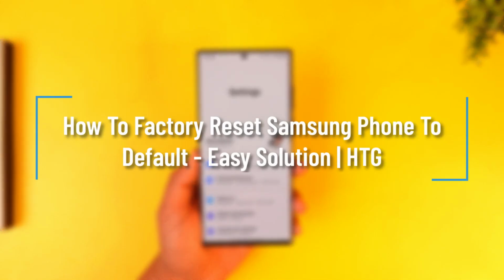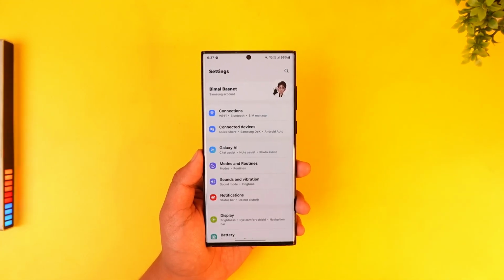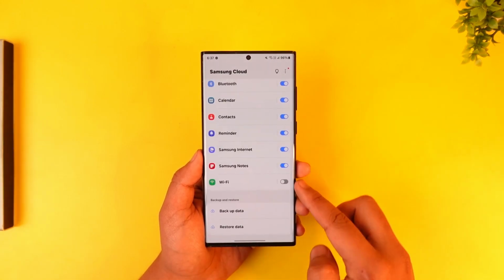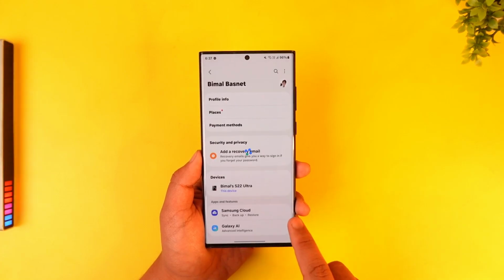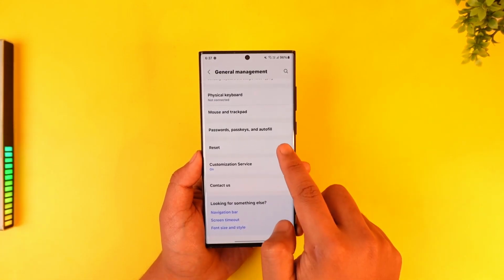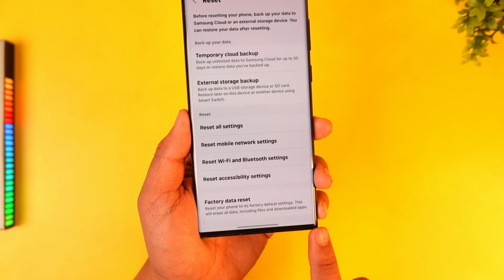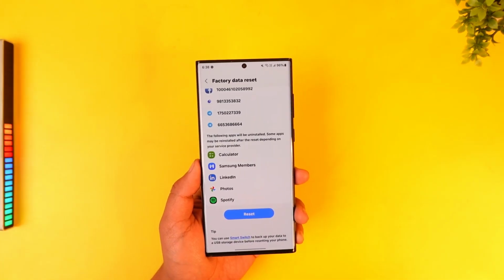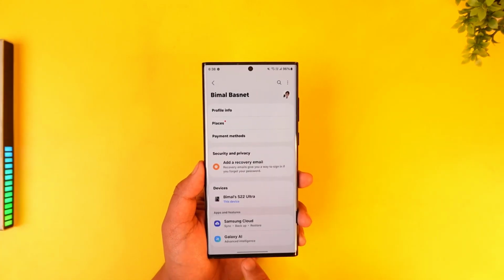How To Factory Reset Samsung Phone To Default - Easy Solution | HTG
Factory resetting your Samsung phone restores it to its original default settings, erasing all data, including apps, photos, videos, contacts, and accounts. If you plan to reset your device, it's recommended to back up your important data first.

To back up your data, open the "Settings" app and tap on your Samsung profile at the top. Then, go to "Samsung Cloud" and select "Backup Data." Choose the items you want to back up and tap "Backup Now." Once the backup is complete, you can proceed with the reset.

To factory reset your Samsung phone, open "Settings" and scroll down to "General Management." Tap on "Reset," then select "Factory Data Reset." A confirmation screen will show you all the data that will be erased. Tap "Reset" and then "Delete All" to start the process. Your phone will restart and take a few minutes to complete the reset. Ensure your device has sufficient battery before proceeding.

After resetting, you can restore your backed-up data by logging into your Samsung account and selecting "Restore Data" in Samsung Cloud.

Timestamps:
0:00 Introduction
0:10 Backing up data before resetting
0:30 Navigating to factory reset settings
0:49 Confirming and starting the reset
1:07 Restoring data after reset
1:20 Conclusion